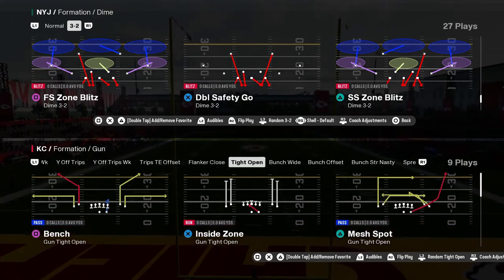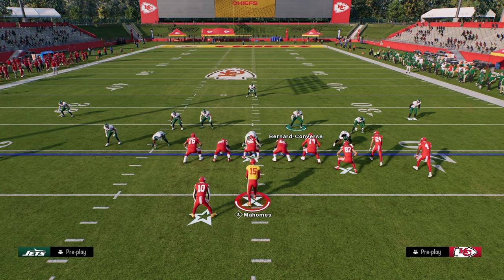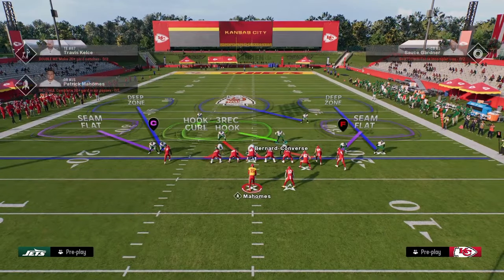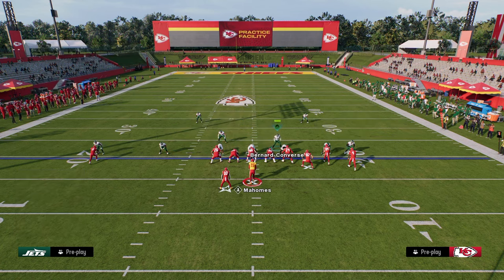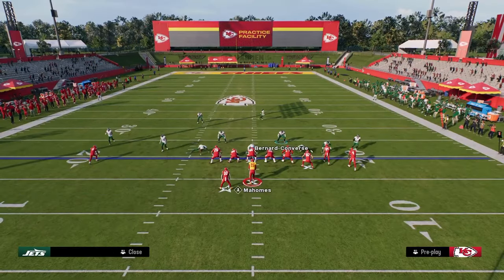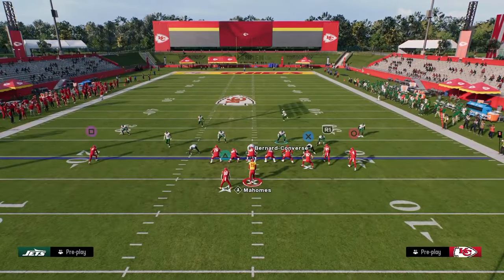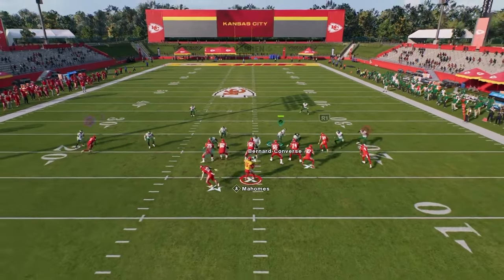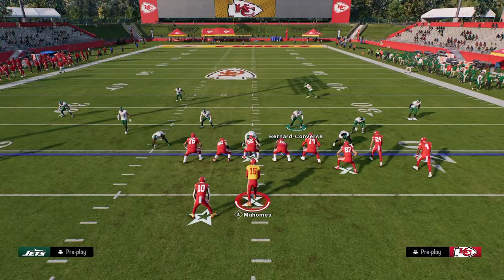Why This Is The #1 Defense In Madden